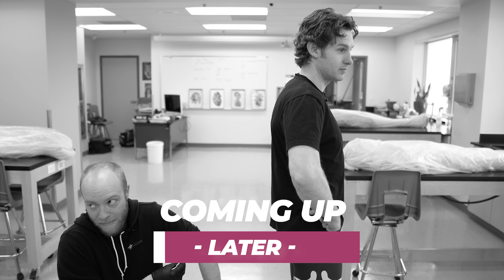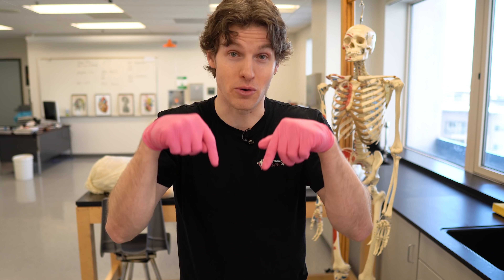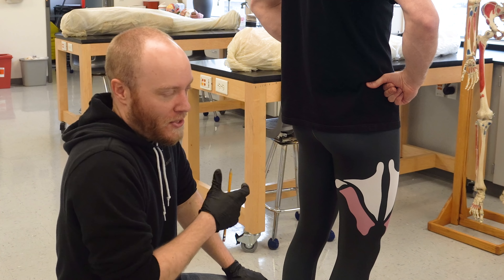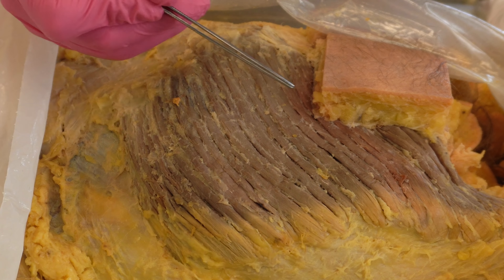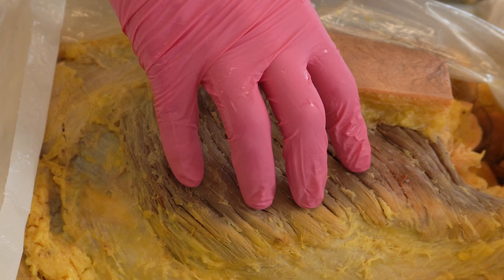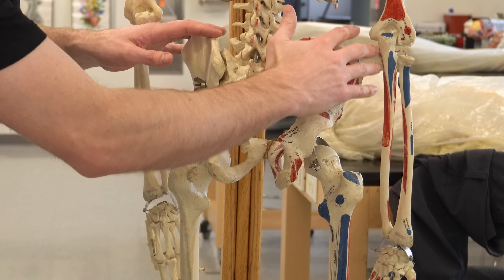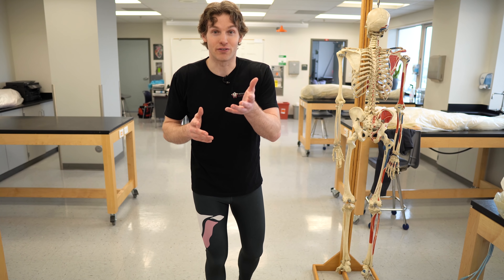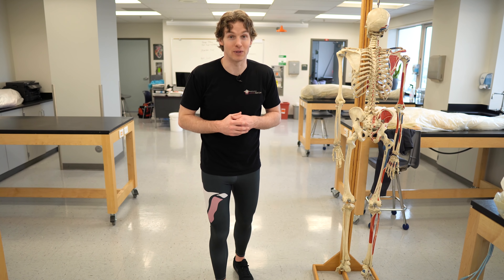Why Humans Have Big Butts | Gluteal Anatomy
In this video, Jonathan from the Institute of Human Anatomy discusses gluteal anatomy, and even has Justin teach using Jonathan's butt — it's exactly how it sounds.

Leggings Jonathan Wore

Video Timeline

00:00 - 00:32 Intro
00:33 - 01:11 Different Names for "Butt"
01:12 - 03:10 - Justin Teaches Using Jonathans Butt
03:11 - 05:08 Gluteal Anatomy
05:09 - 07:46 Glute Function
07:47 - 08:18 Shameless Plugs